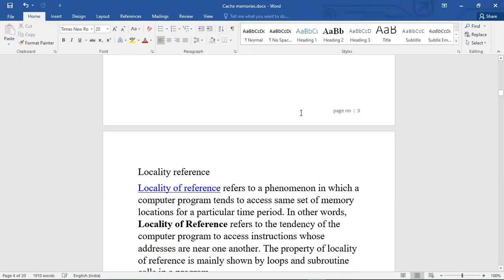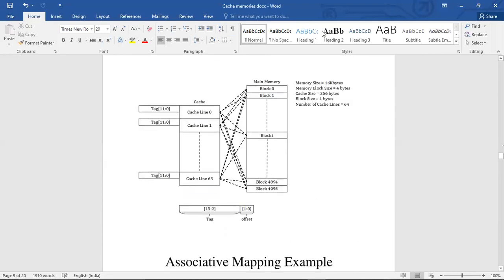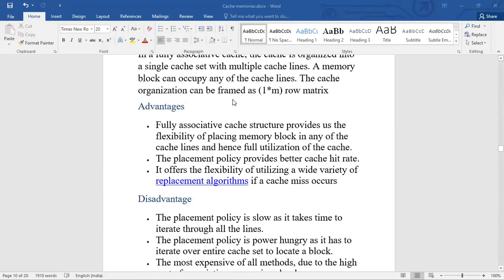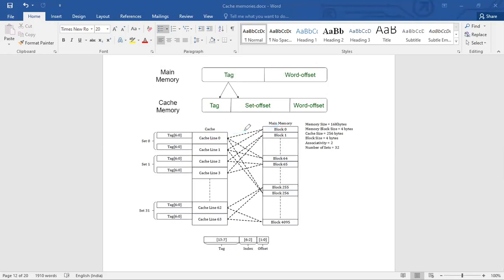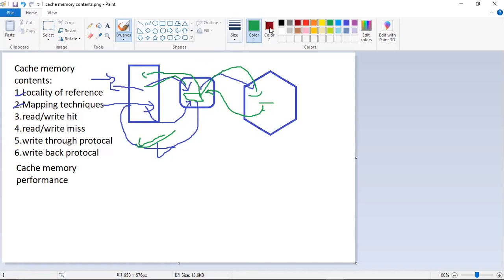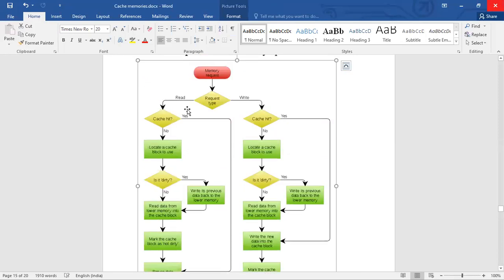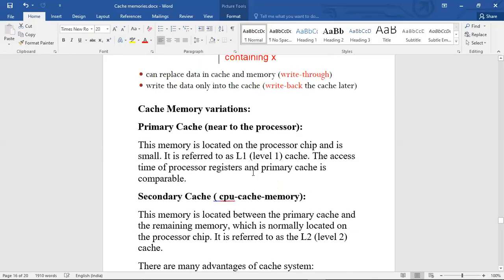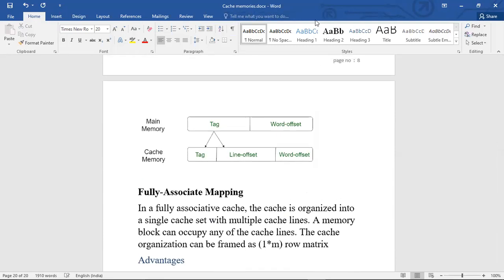Computer organization live calss Cache memories part-2 (JNTU Syllabus)